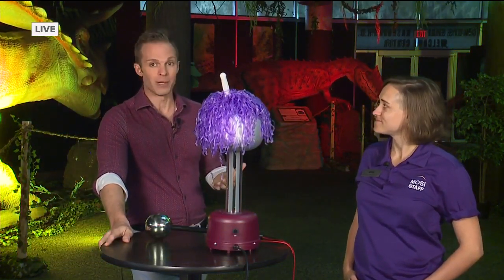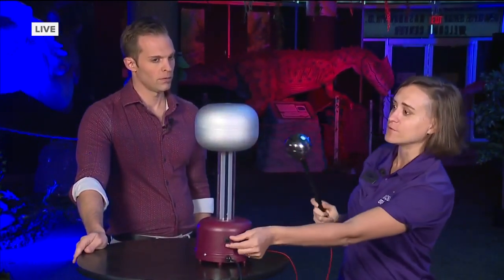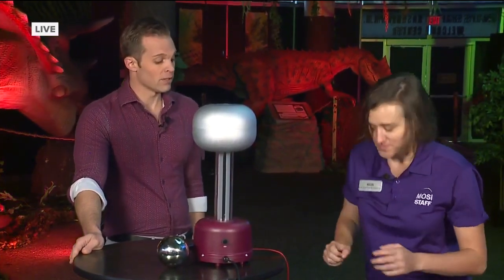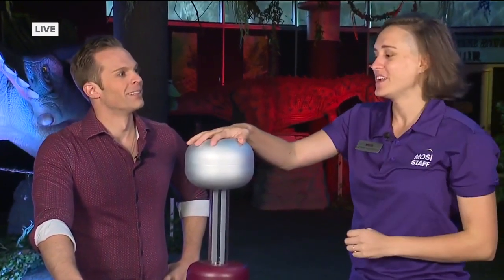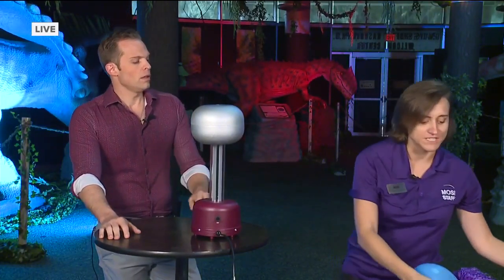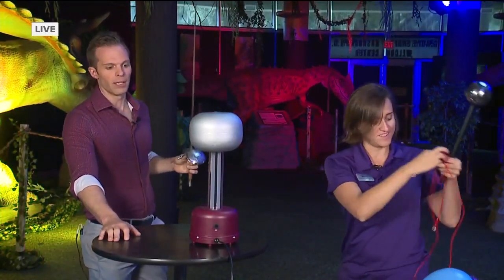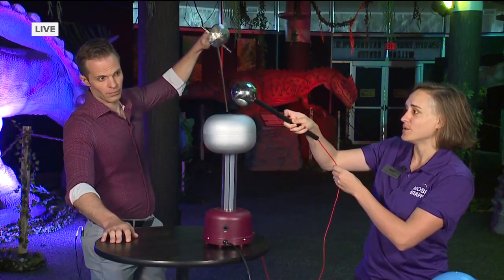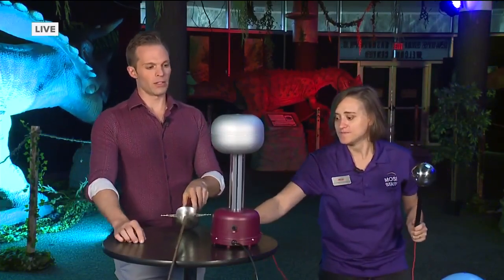James Tully live at MOSI with Kathryn Ecsedy, Outreach Program Manager